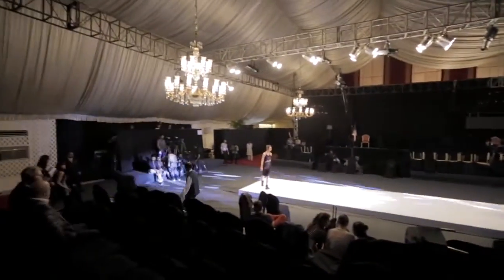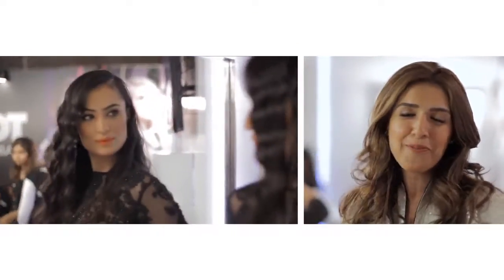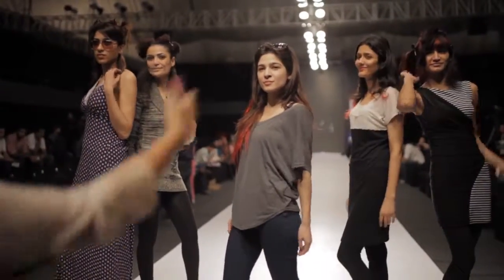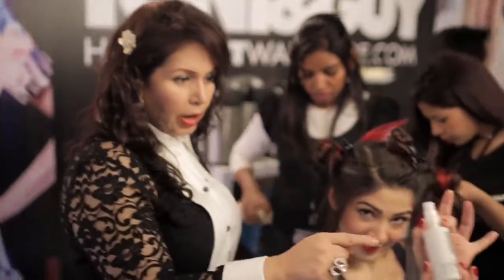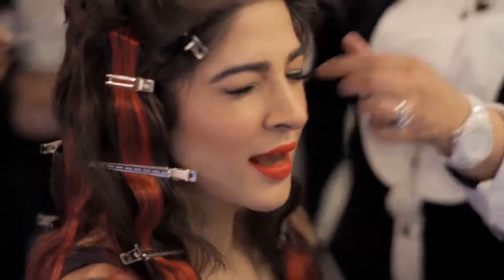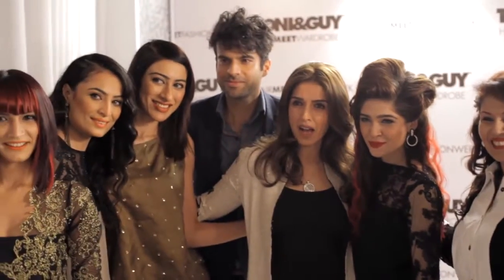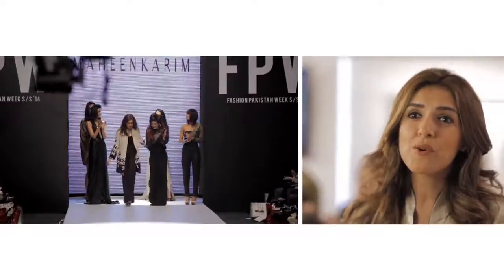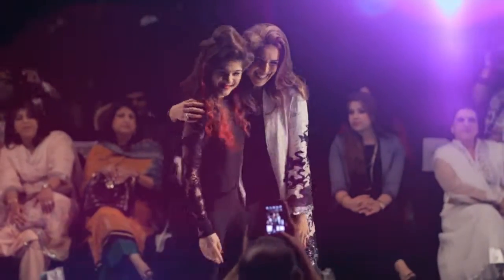Toni&Guy Fashion Pakistan Week "Classic" S/S 2014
Original music by VinylStudios | OmarFarooq

Directed by Adnan Malik//DOP Mo Azmi//AD Ali Raza//2nd Camera Adnan Malik & Ali Raza//Edited by Bilal Habib//Prod Asst Mohd Asim//Produced by AMP